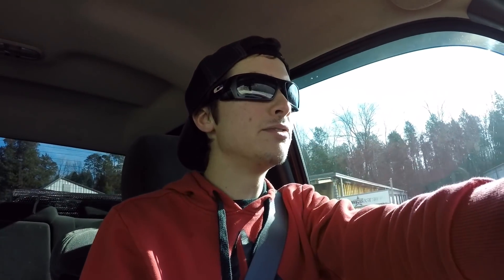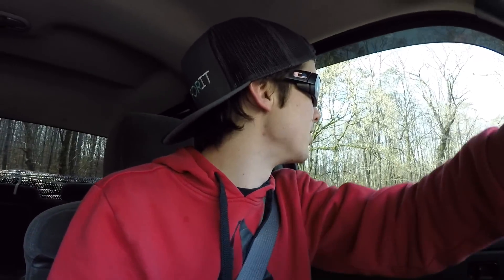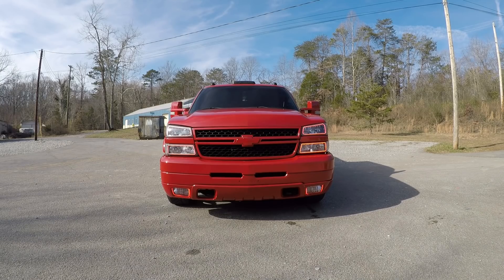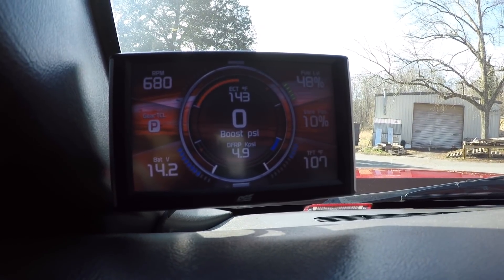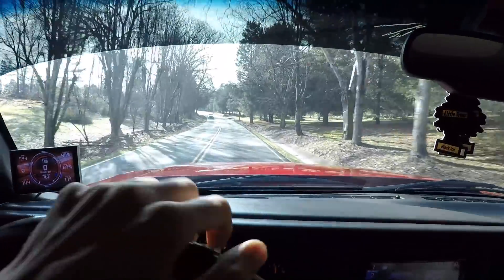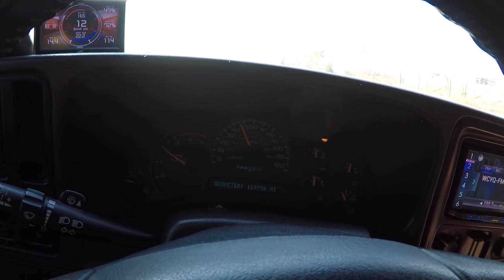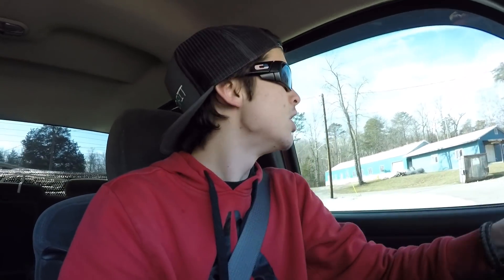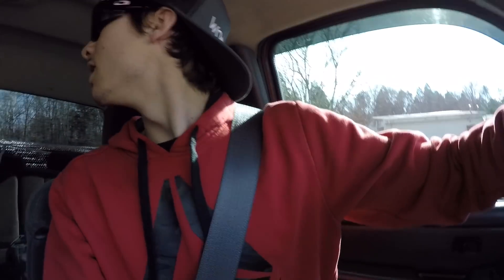Slammed 2004 Chevy Silverado 3500 LLY Duramax on 24s! Truck Review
I review a slammed 2004 Chevy Silverado 3500 LLY 6.6 Duramax on 24 x 8.75s!

Keywords (ignore)
Chevy k1500 silverado
ford f150
ford f250
ford f350
ford f450
12v cummins
24v cummins
7.3 powerstroke
6.0 powerstroke
6.4 powerstroke
6.7 powerstroke
6.6 duramax
american force wheels
fuel wheels
specialty forged wheels
moto metals
4 inch lift
6 inch lift
8 inch lift
10 inch lift
diesel
rollin coal
coal rollers
lifted truck
vortec
hemi
coyote
gas
truck
truck met
turbo
injectors
truck review
lb7
lbz
lml
lmm
lp5
5.9 cummins
6.7 cummins